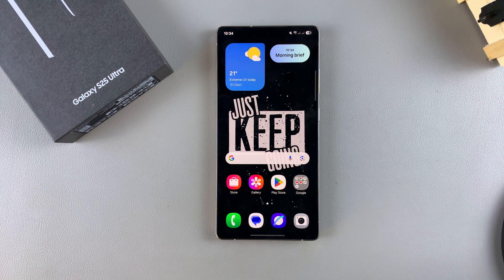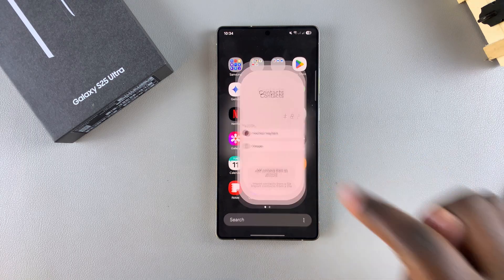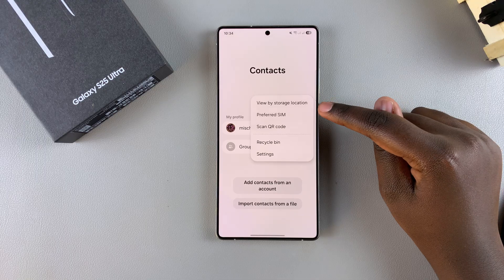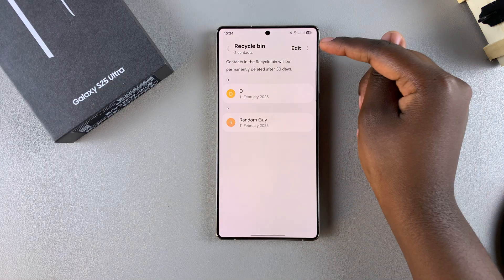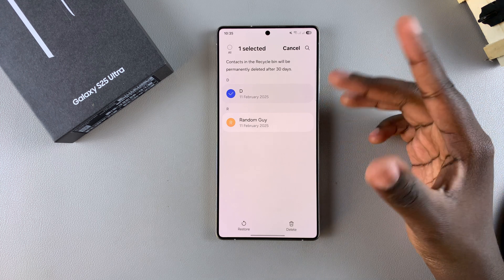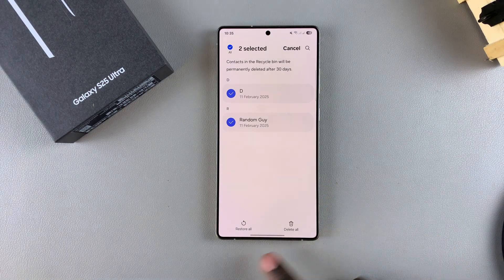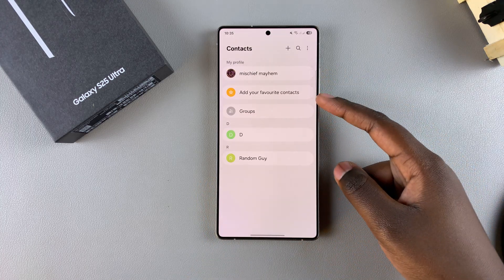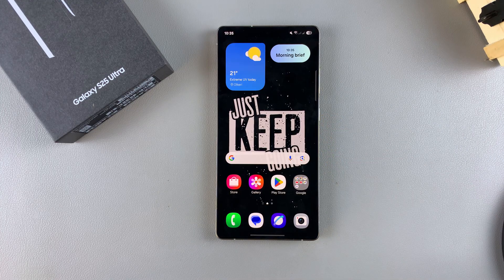How To Restore Deleted Contacts On Samsung Galaxy S25 / S25 Ultra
Learn how to restore deleted contacts on your Samsung Galaxy S25, S25+ and S25 Ultra. If you accidentally deleted important numbers or need to recover any contact at all, here's how.

How To Restore Deleted Contacts On Samsung Galaxy S25:
How To Restore Deleted Contacts On Samsung Galaxy S25 Ultra:
How To Recover Deleted Contacts On Samsung Galaxy S25:
How To Recover Deleted Contacts On Samsung Galaxy S25 Ultra:

Step 1: Launch the Contacts app and tap on the three vertical dots to reveal the menu. From the resulting menu, select the the "Recycle Bin" option.

Step 2: Here, select "Edit" in the top right corner and select the contacts you want to restore from the list. You can also tap on "All" in the top-left corner to select all the contacts in the recycle bin.

Step 3: Tap on "Restore" or "Restore All" from the menu that appears in the bottom of the page, depending on the number of contacts you chose. You will now recover your deleted contacts to the app.

Cell Phone Tripod Adapter